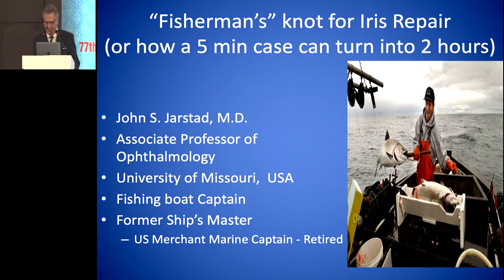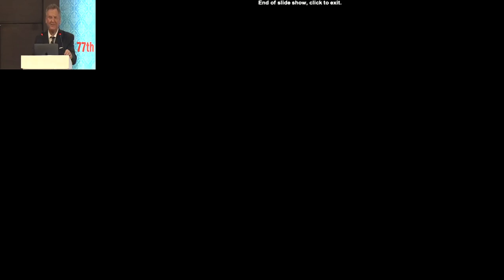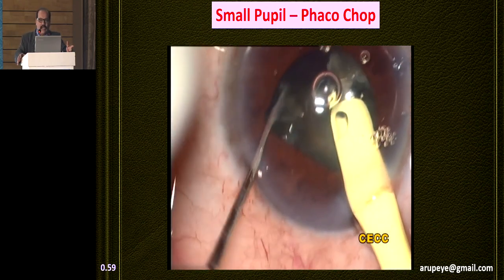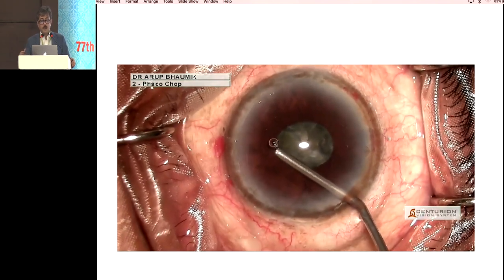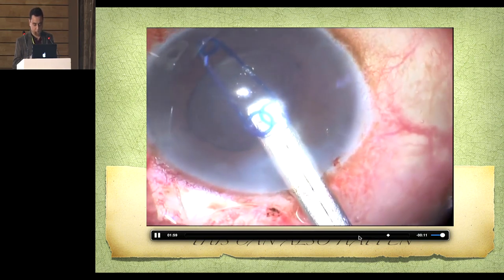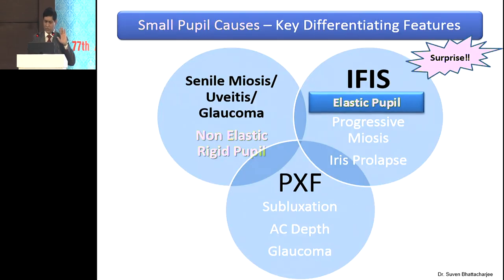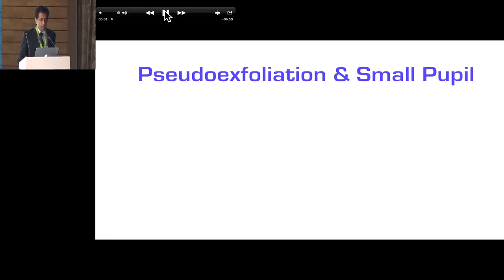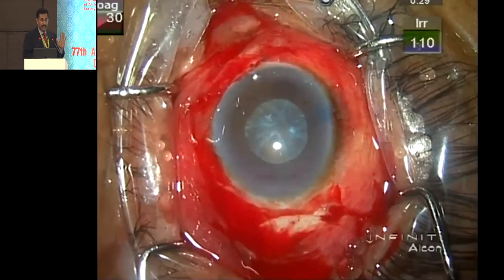AIOC2019 - IC109 - Small Pupil - Better Safe than Sorry!